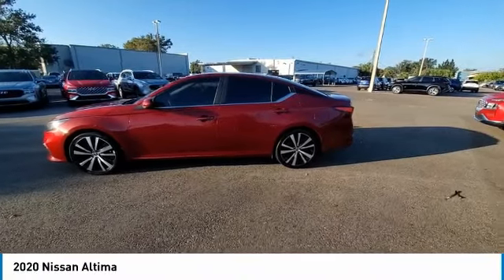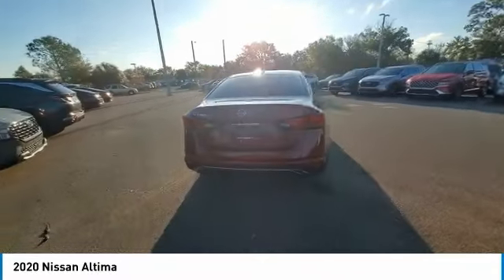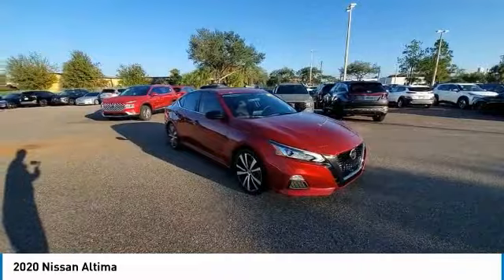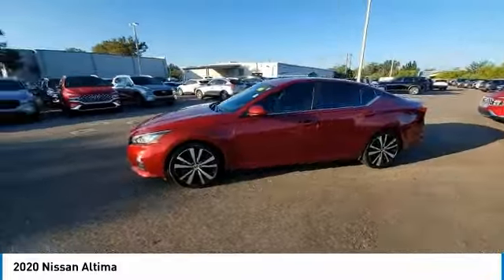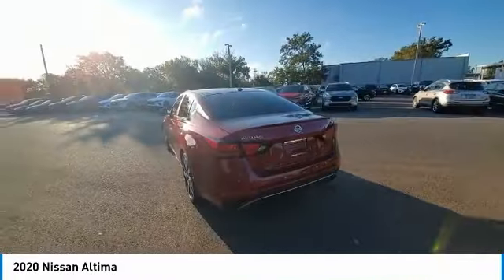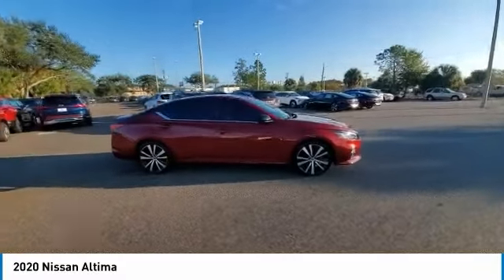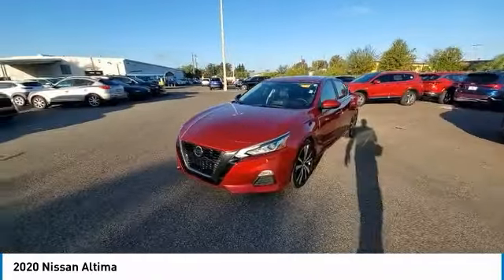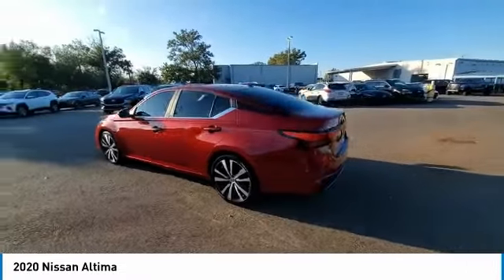2020 Nissan Altima CNT230272A